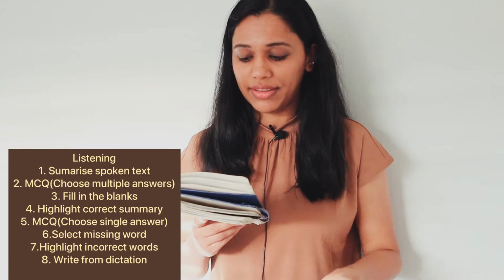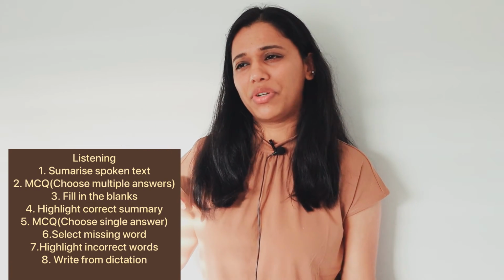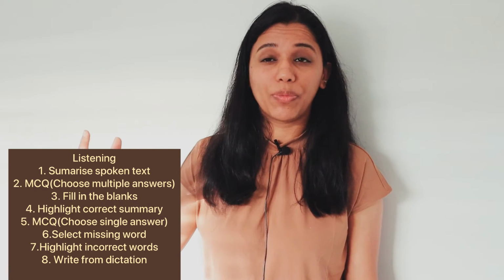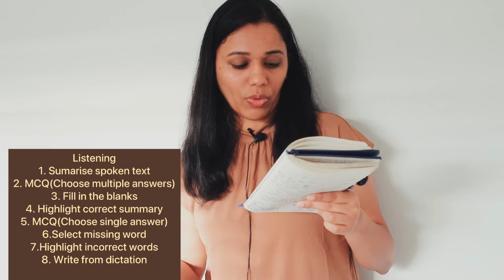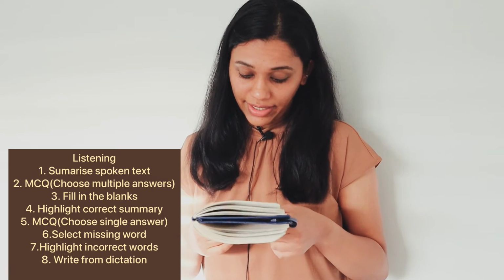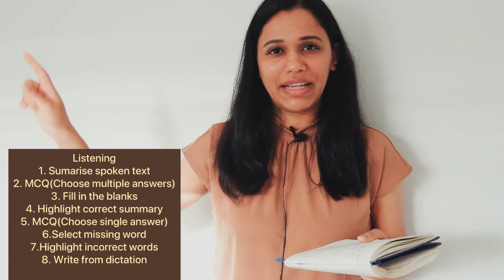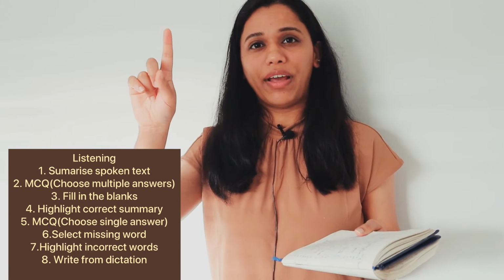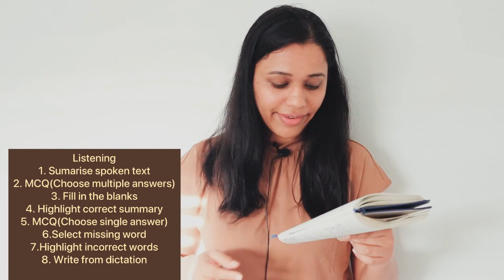PTE - English Language Test(PART 1) for Australia study, work, visas- EXAM FORMAT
Through this video series, I plan to share insights and sights from my journey so far in Australia. I will cover about the various exams, visas , student options , personal struggles, job search, sights through this series. This video is an  introduction about the PTE EXAM for English which helps in points for PR, Student visas.

In my other playlist series( CAREER), I cover videos to help people professionally based on my personal experience. Some of the examples from the series are: